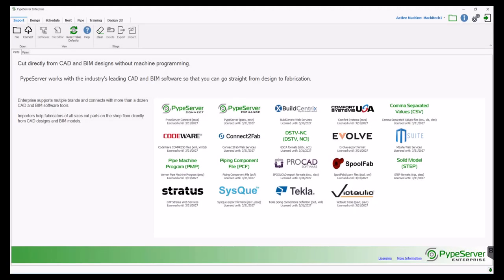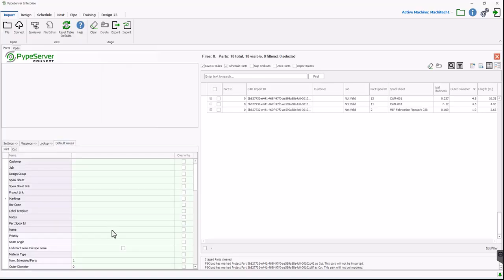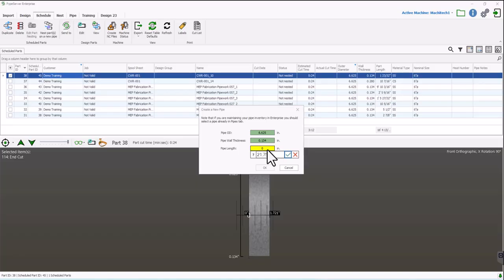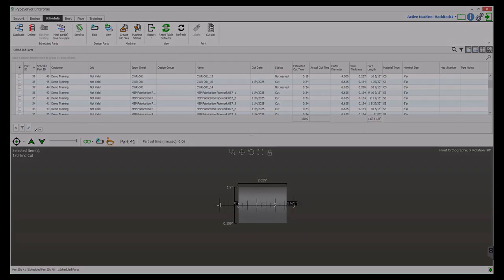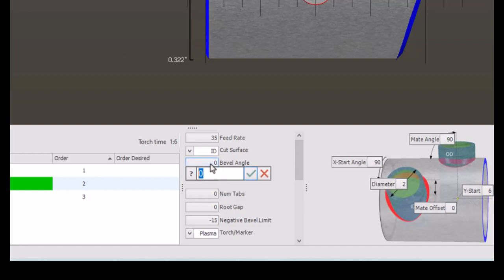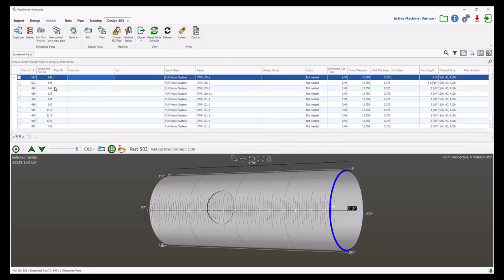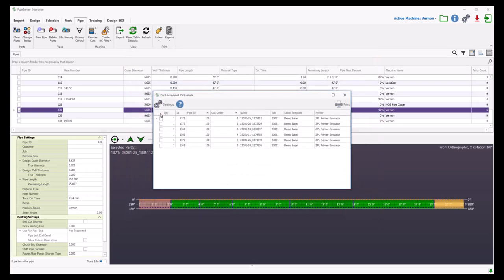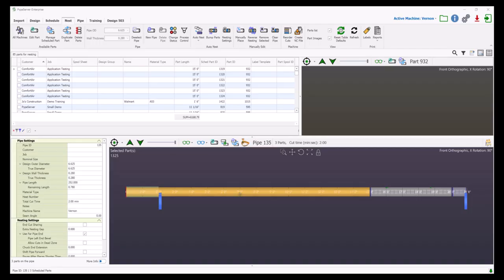New User Training